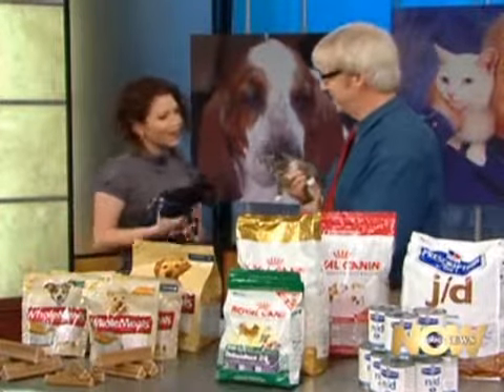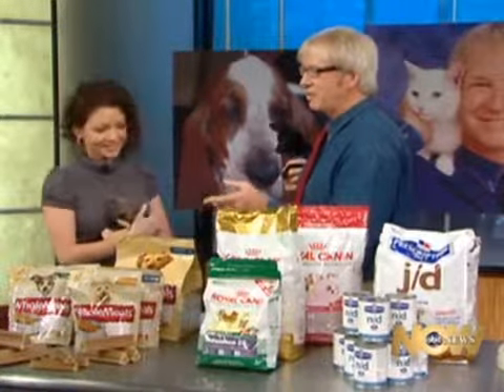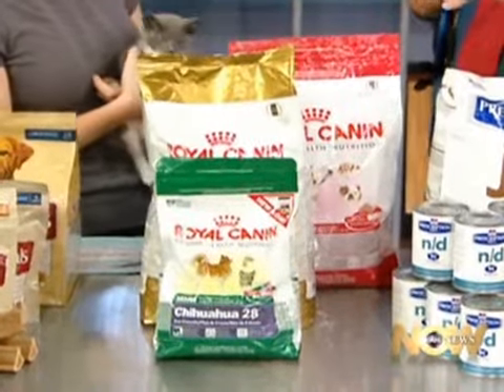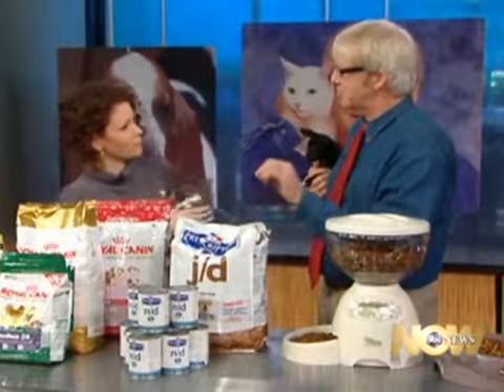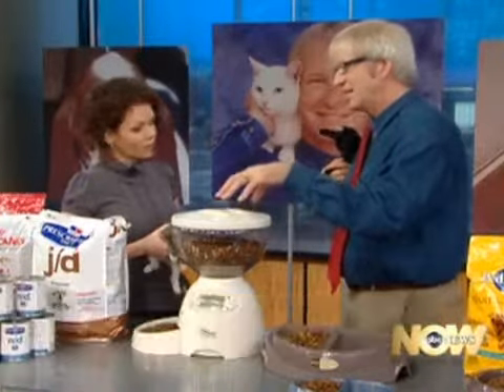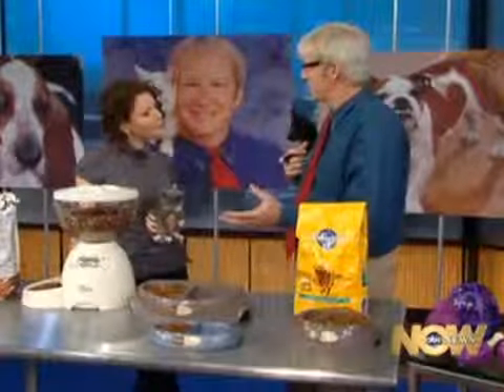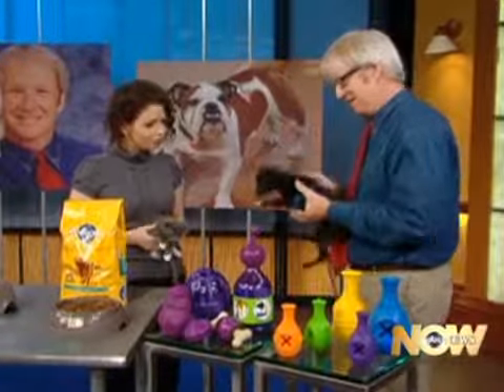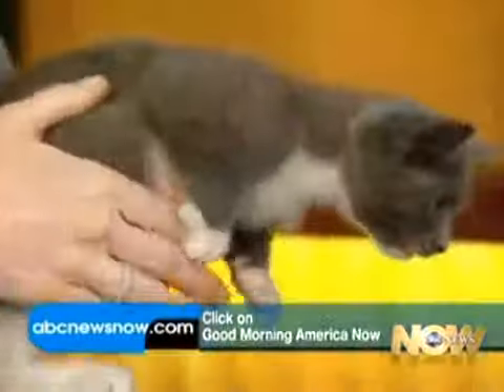Adding kick to your kibble with Dr. Marty Becker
Good Morning America's resident veterinarian, Dr. Marty Becker, on making the most of your pet's diet.